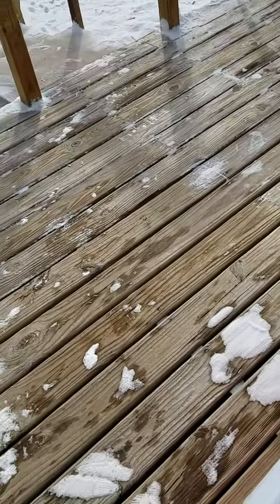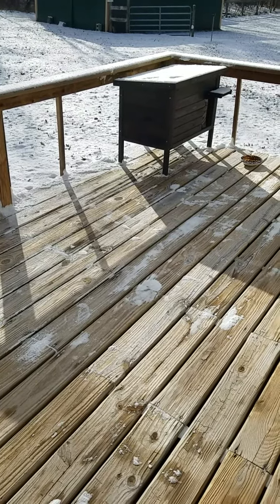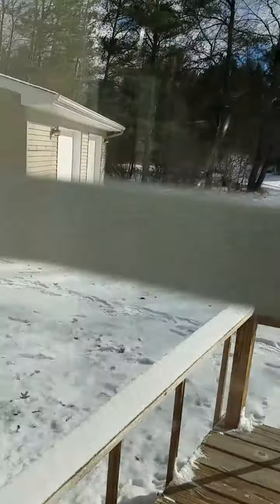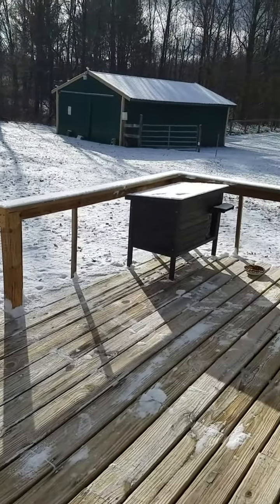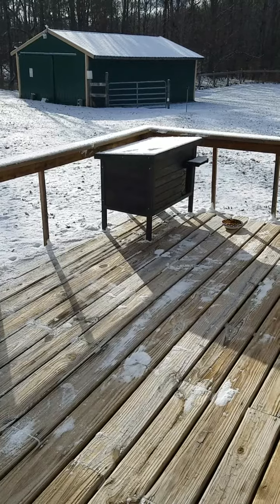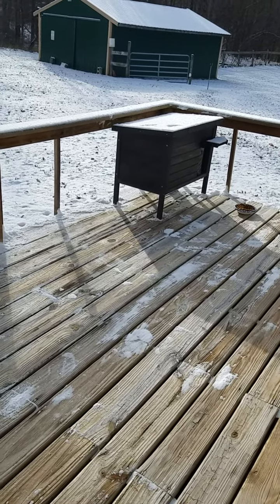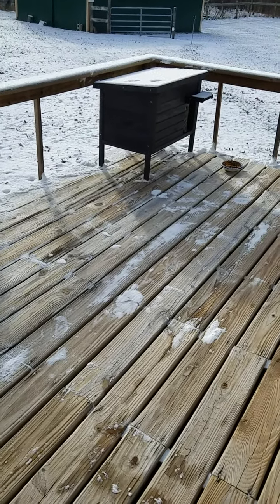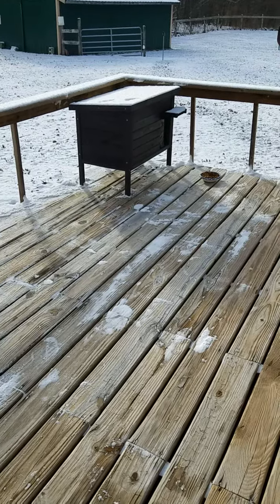Kitty Shelter up for the snow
So far Max and Miss Kitty prefer the barn but we got the deck shelter up just in case. But yeah the snow is here and we are hunkering down.